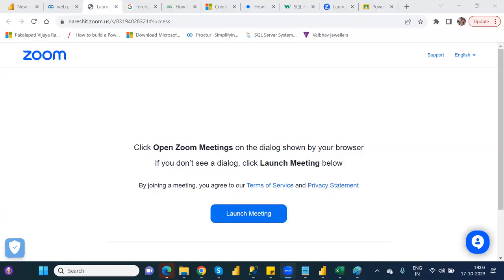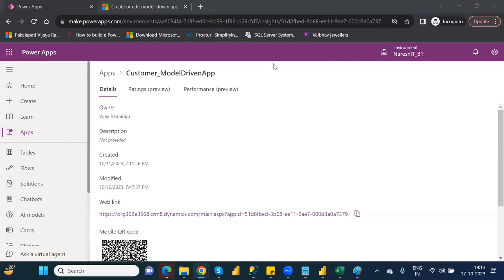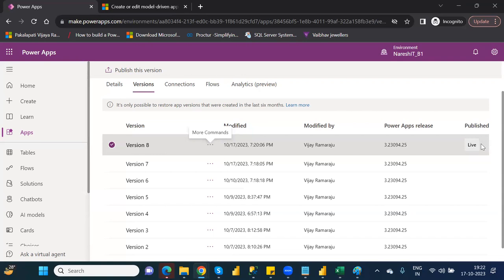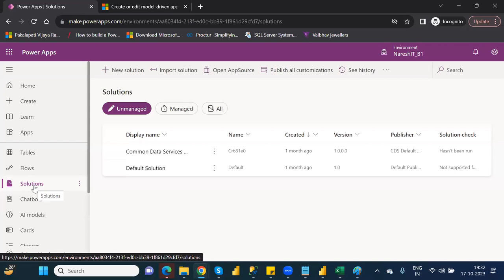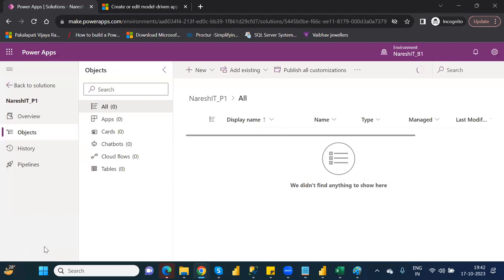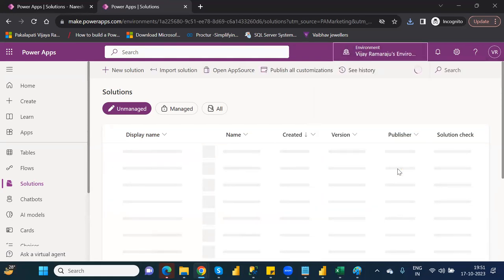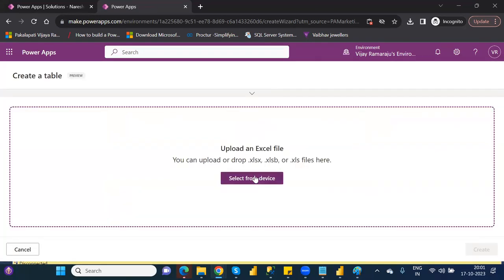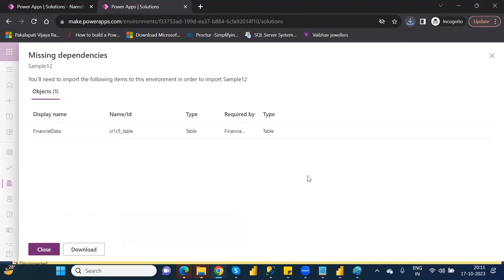Session 48 Power Apps Tutorial for Beginners (Step-by-Step)